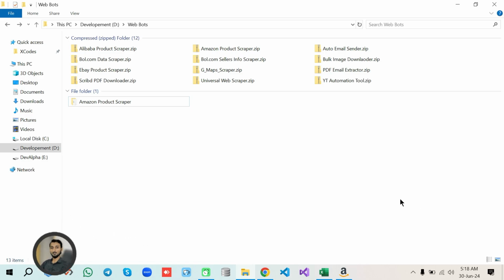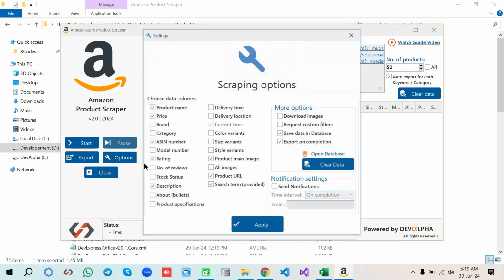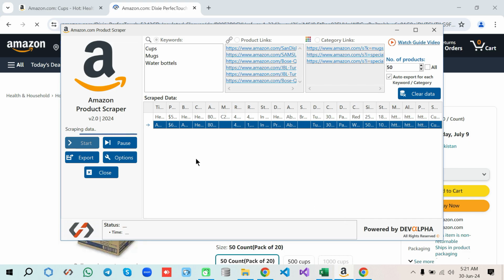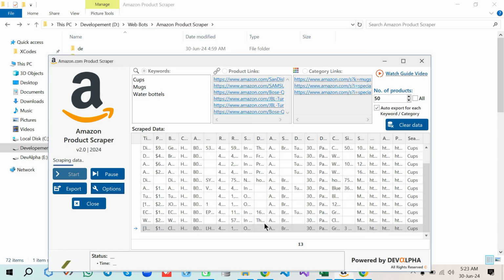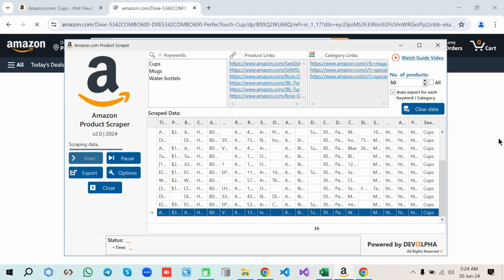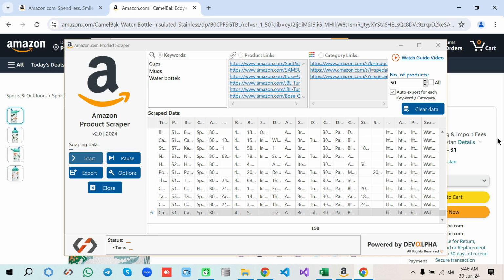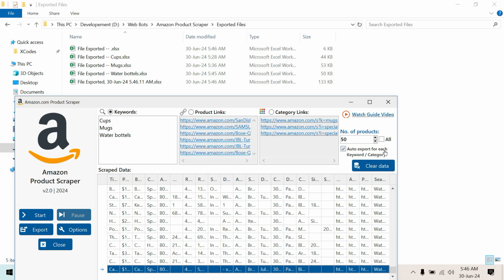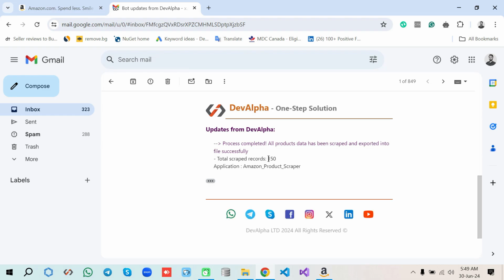Amazon Data Scraper v2.0 | Extract Product Title, Price, ASIN, Images & much More using Keywords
Scrape & Extract Product Title, Price, ASIN, Images & much More Data from amazon with Amazon Data Scraper v2.0 Powered by DevAlpha

Recently, I have developed a most powerful automation tool Amazon Data Scraper v2.0 to Extract Product Title, Price, ASIN, Images & much More Data from amazon. This video demonstrates all of its features, workflow, and results.

Best regards,
Mudasir

➔ Demo recorded & published: June 30, 2024